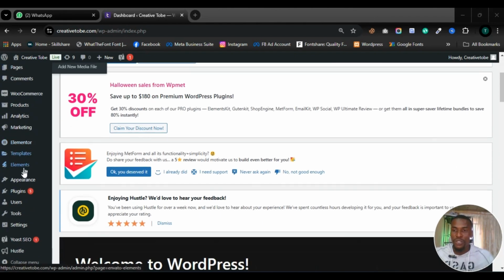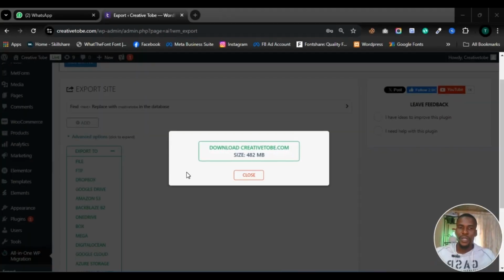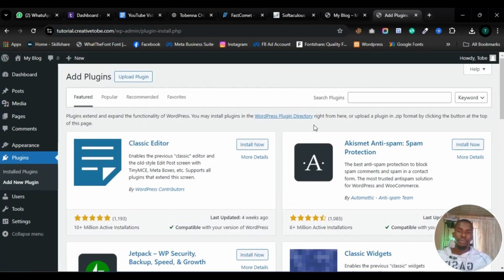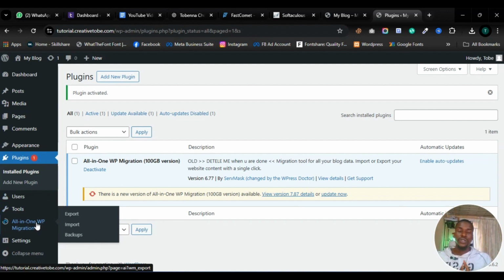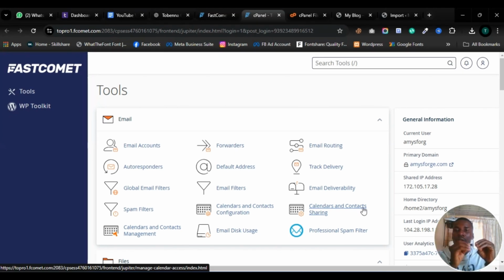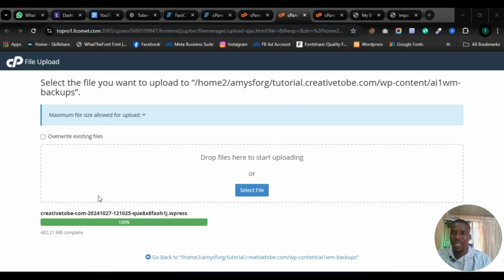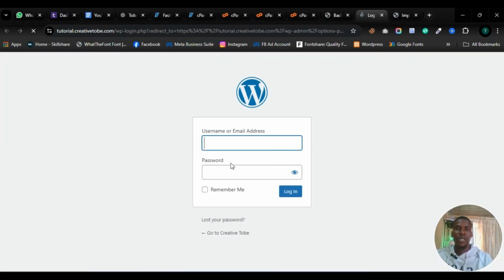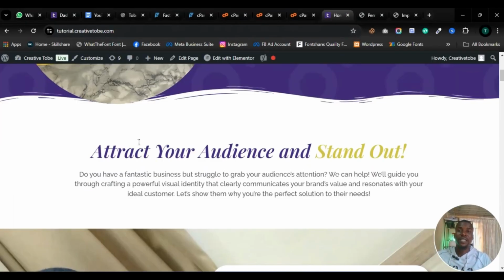Backup, Migrate, Restore your WordPress Website - Tutorial 2024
Today I will be showing how you can backup your WordPress Website.
We are going to use a premium plugin that is FREE to restore our website.

I will teach you 2 methods on how you can restore/ migrate your website using All-in-one WP Migration.

00:00 plugin Installation
00:50 website backup
02:15 Website restoration (method 1)
06:15 Website restoration (method 2)